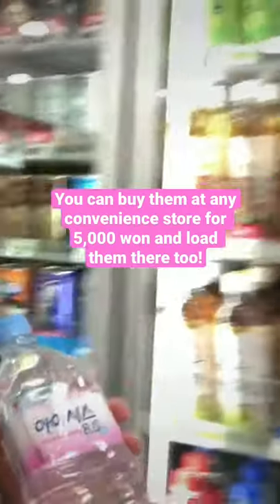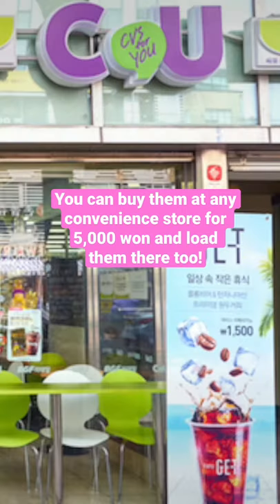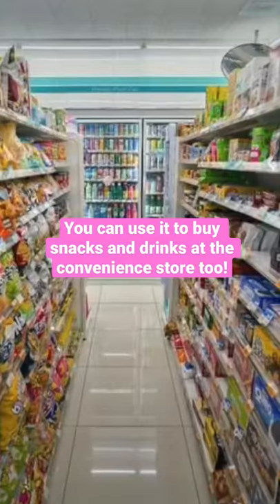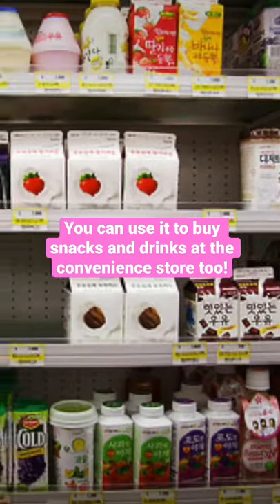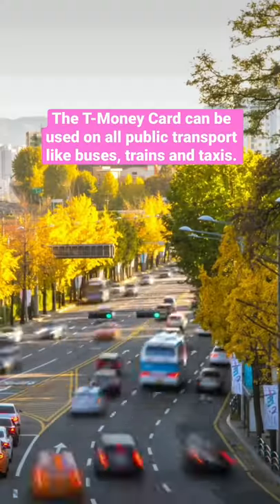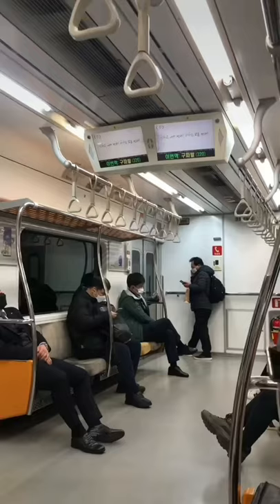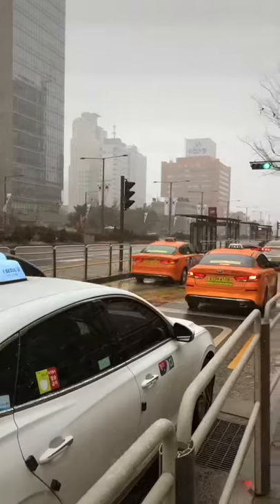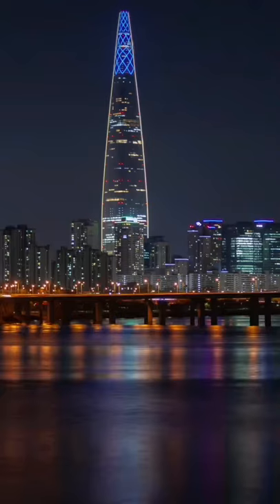How To Use a T-Money Card in Korea🇰🇷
How To Use a T-Money Card in Seoul!

The T-Money card is one of the easiest things to use! All you have to do is simply go to any convenience store. These include Gs25, CU, and Emart 24. They cost 5,000won and you can also load the card with money there. You can even buy drinks and snacks there! They can be used on all public transport including trains, buses, and taxis.

Follow me @GinaBearsTravels for more tips and tricks on traveling Asia and beyond!

Sony A7iii Body
Sony 16-35mm lens
iPhone X
Neweer Lights
Rode Microphone

ABOUT ME💕
My name is Gina and I’m a half Mexican half Italian Chicago native. In 2012, I was accepted onto the JET Program and went to teach English in Okinawa for three years. Afterward, I moved to South Korea to teach English. My blog, Instagram, and YouTube channel mostly focuses on solo female travel, feminine lifestyle, vlogs, expat tips, and life abroad.